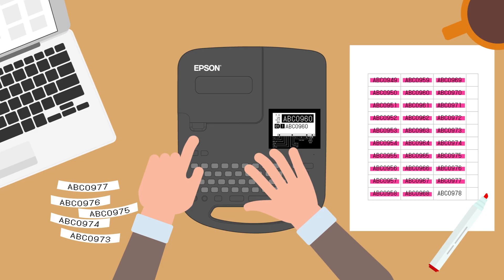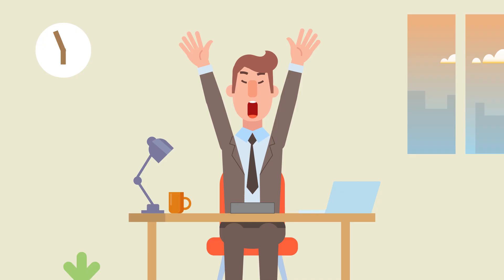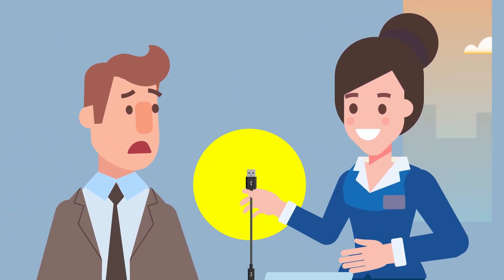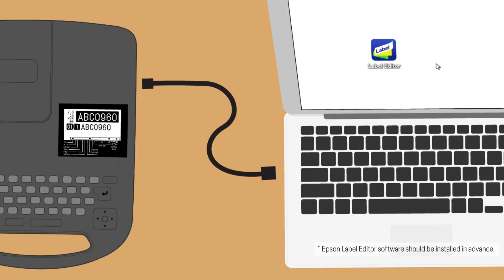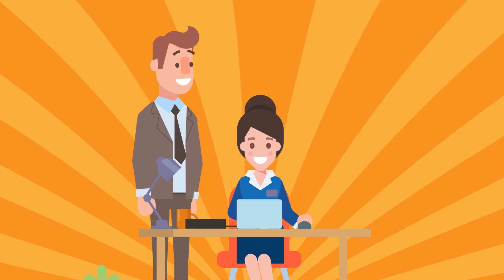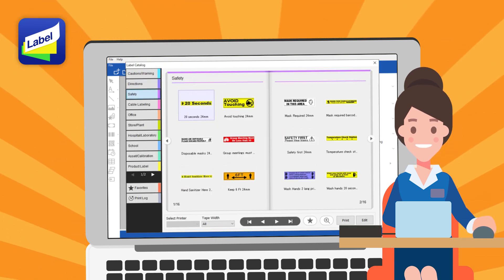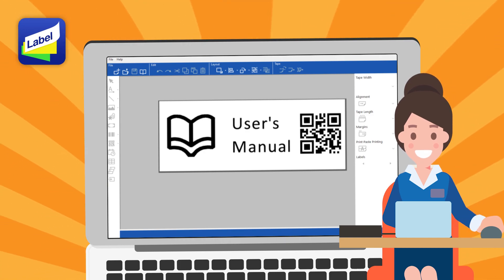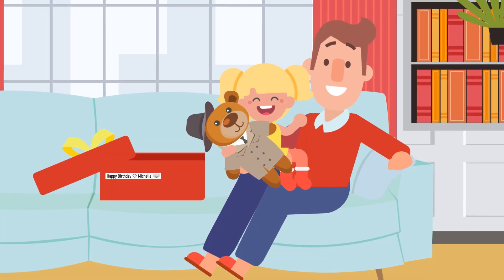Epson Label Editor Software Makes Labeling Easy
Ever been in a pinch to print custom labels quickly and easily? Check out Epson Label Editor software, for use with select Epson LabelWorks label printers.